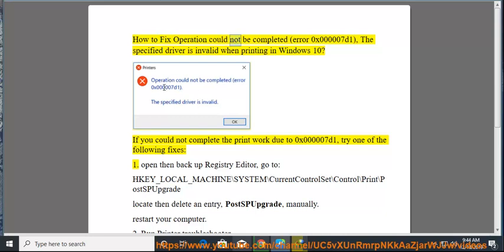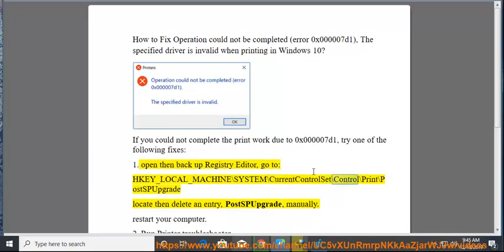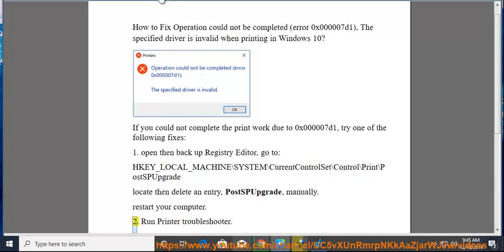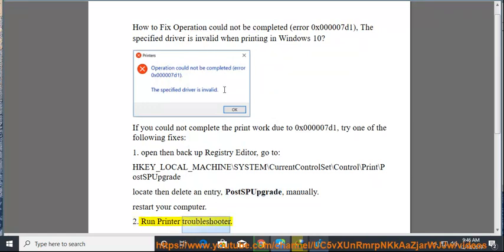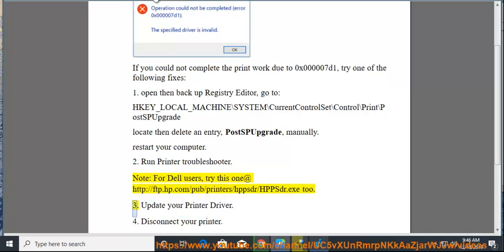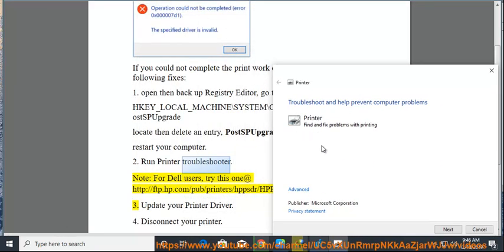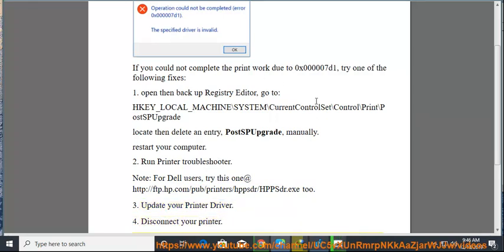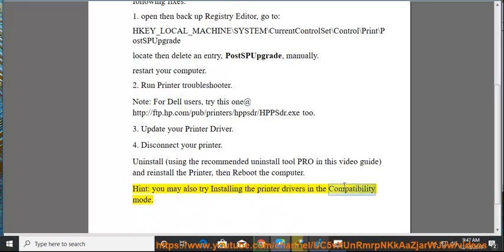Fix Operation could not be completed (error 0x000007d1) while printing on Windows (2023 Updated)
Here's how to Fix "Operation could not be completed (error 0x000007d1),. The specified driver is invalid." when printing while printing on Windows 10. To fully remove existing printer driver, try this best uninstall tool@

This error usually means that the printer driver is invalid or corrupted. There are a few possible solutions that you can try to fix this problem:

- Uninstall and reinstall the printer driver. You can do this by going to Control Panel - Devices and Printers, right-clicking on your printer, and selecting Remove Device. Then, you can download the latest driver from the printer manufacturer's website and install it on your computer.
- Run the printer troubleshooter. You can do this by going to Settings - Update & Security  - Troubleshoot, and selecting Printer. Follow the on-screen instructions to diagnose and resolve any issues with your printer.
- Reset the print spooler service. You can do this by opening the Run dialog (Windows + R), typing services.msc, and pressing Enter. Find the Print Spooler service, right-click on it, and select Stop. Then, go to C:\Windows\System32\spool\PRINTERS and delete all the files in that folder. Go back to the services window, right-click on the Print Spooler service, and select Start.
- Delete the PostSPUpgrade registry key. You can do this by opening the Run dialog (Windows + R), typing regedit, and pressing Enter. Navigate to HKEY_LOCAL_MACHINE\SYSTEM\CurrentControlSet\Control\Print\PostSPUpgrade, right-click on it, and select Delete. Restart your computer and try printing again.

i. Here are some of the most frequent error codes when printing on Windows & Mac, along with their corresponding solutions:

**Windows Error Codes**

This error code indicates that there is a problem with the print spooler service. The print spooler is responsible for managing print jobs and sending them to the printer.

**Solution:**

1. Restart the print spooler service.
2. Reset the print spooler.
3. Reinstall the print driver.

**Error Code 0x000006BE**

This error code indicates that there is a problem with the printer driver. The printer driver is responsible for communicating with the printer and sending it commands.

**Solution:**

1. Update the printer driver.
2. Reinstall the printer driver.
3. Use a generic printer driver.

**Error Code 0x000007D1**

This error code indicates that the printer is out of paper.

**Solution:**

1. Load paper into the printer.
2. Check the paper tray for paper jams.
3. Make sure the paper is the correct size and type for the printer.

**Error Code 0x0000007E**

This error code indicates that the printer is offline.

**Solution:**

1. Make sure the printer is turned on and plugged in.
2. Make sure the printer is connected to the computer.
3. Check the printer's status in the Devices and Printers window.

**Error Code 0x0000009A**

This error code indicates that the printer is not responding.

**Solution:**

1. Restart the printer.
2. Unplug the printer and wait for 30 seconds before plugging it back in.
3. Reset the printer to its factory default settings.

**Mac Error Codes**

This error code indicates that there is a problem with the printer driver.

**Solution:**

1. Update the printer driver.
2. Reinstall the printer driver.
3. Use the generic printer driver that came with macOS.

**Solution:**

1. Load paper into the printer.
2. Check the paper tray for paper jams.
3. Make sure the paper is the correct size and type for the printer.

**Solution:**

1. Make sure the printer is turned on and plugged in.
2. Make sure the printer is connected to the computer.
3. Check the printer's status in the Print Setup & Fax window.

**Solution:**

1. Restart the printer.
2. Unplug the printer and wait for 30 seconds before plugging it back in.
3. Reset the printer to its factory default settings.

This error code indicates that the printer is unable to communicate with the computer.

**Solution:**

1. Make sure the printer is connected to the computer.
2. Check the printer's cable and make sure it is securely connected.
3. Try using a different USB port or network connection.

Learn more?

Fix Avast Setup is already running. Please try to start the setup later when uninstalling Avast
Fix Error 0x800706d9 when opening Windows Sandbox on Windows 10
Fix error 422 in SteamVR